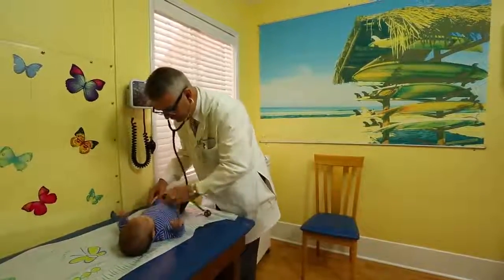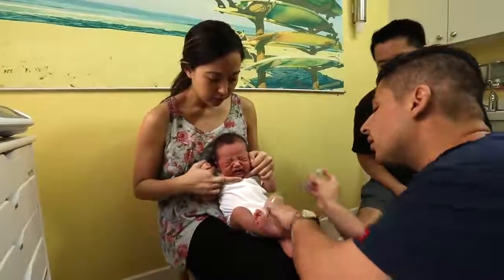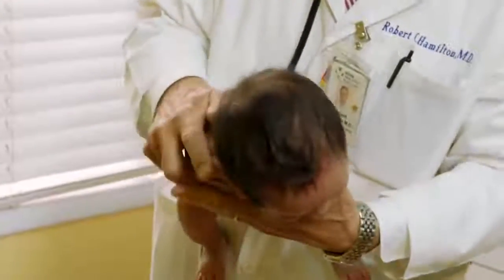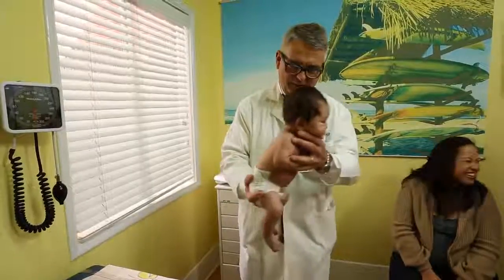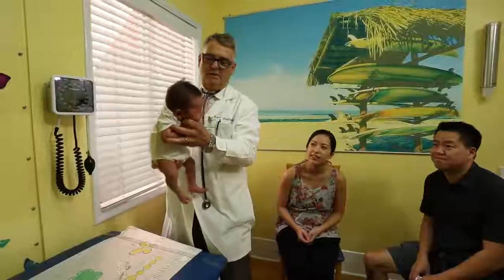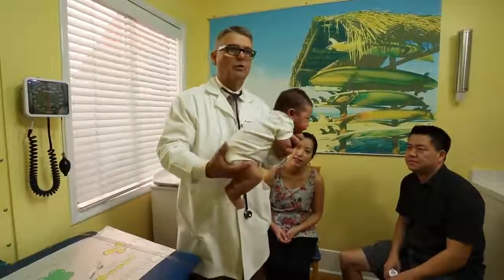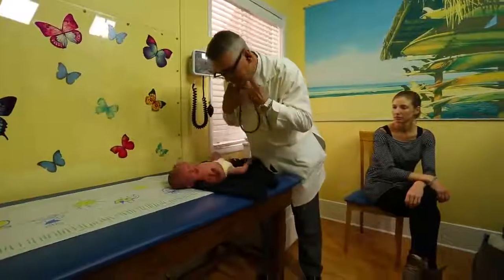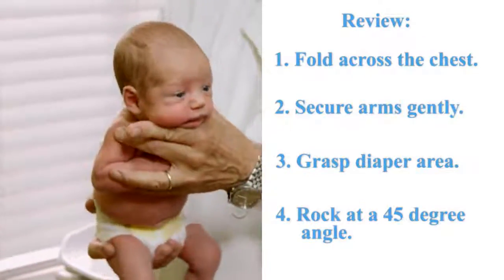How To Stop Baby Crying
How To Stop Baby Crying - Tips for baby

From teething to tummy troubles, learn some common reasons babies cry as well as ways to comfort and soothe your crying baby.